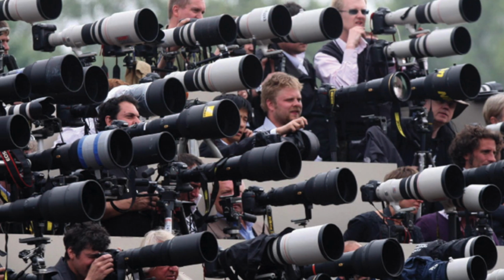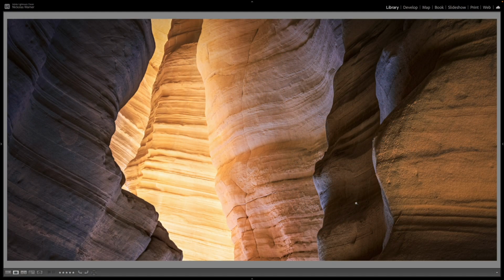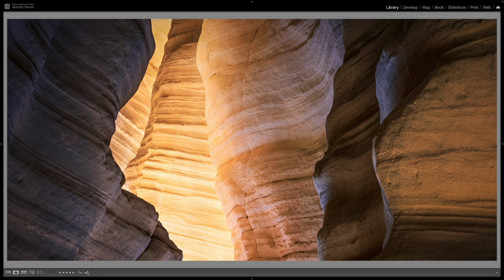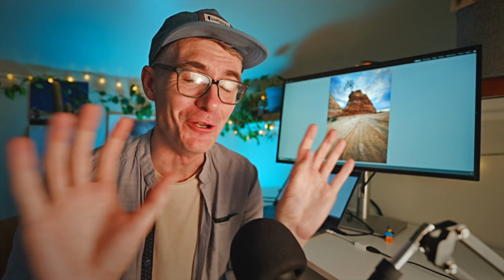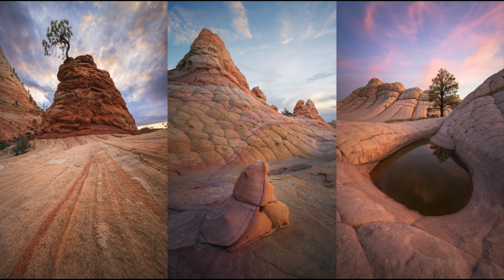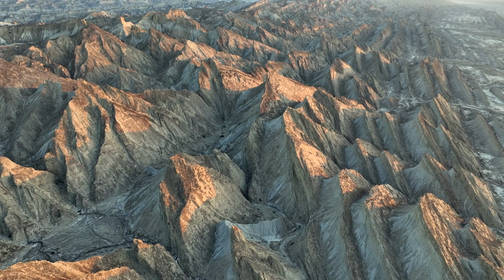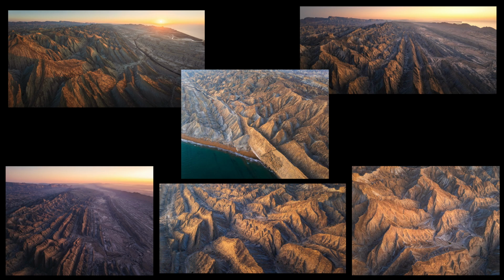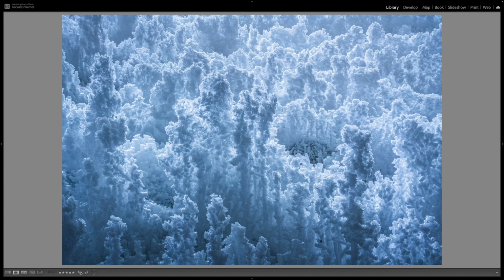This SIMPLE editing trick is Ridiculous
This weird little editing trick is something I do all the time to make my photos stand out. It's especially helpful if you're on a photo tour and several people have the same composition.